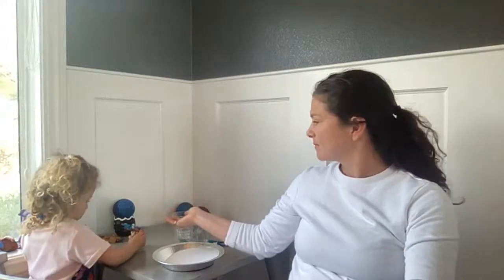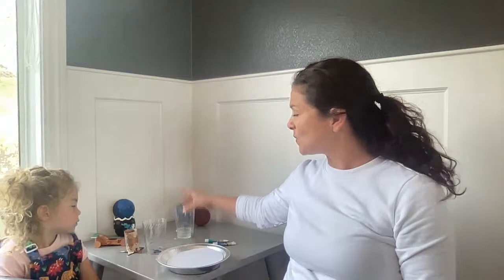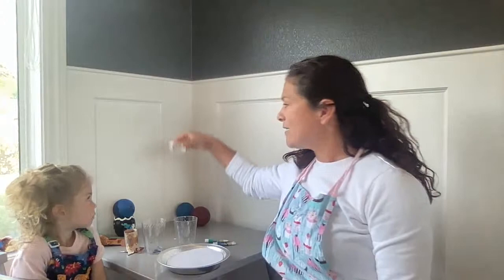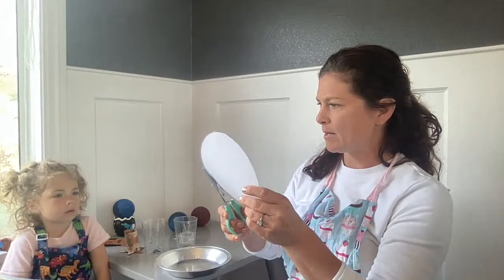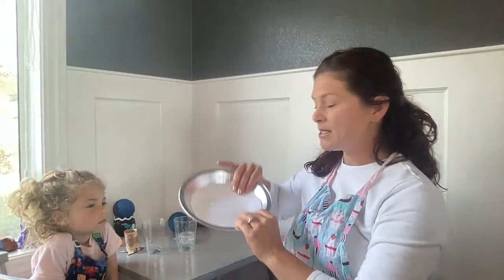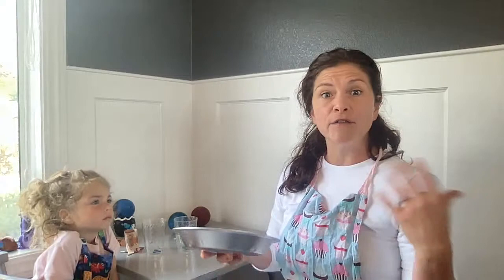Marble Earth painting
Learn to craft in live feed with Miss April.  Continue on to our Circle time playlist to connect this quick craft lesson to early education lessons created by a credentialed teacher.